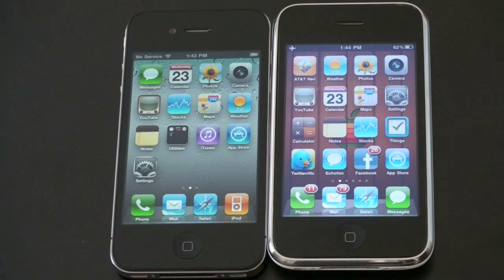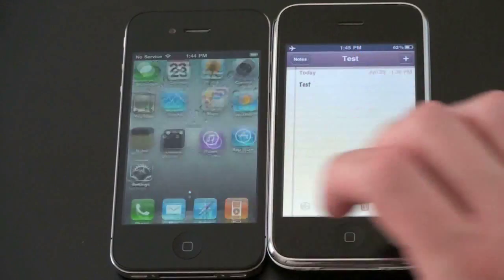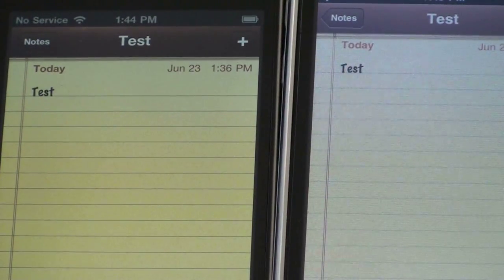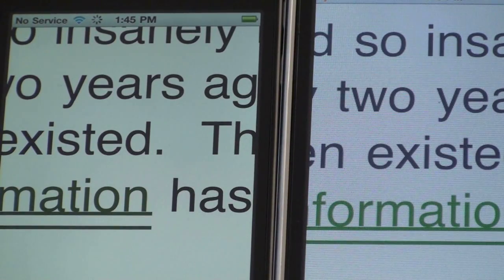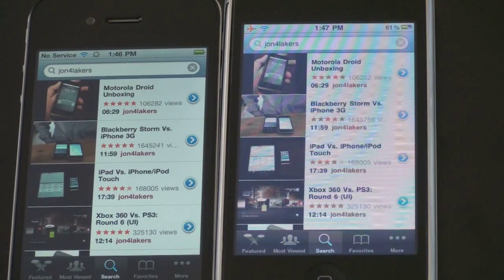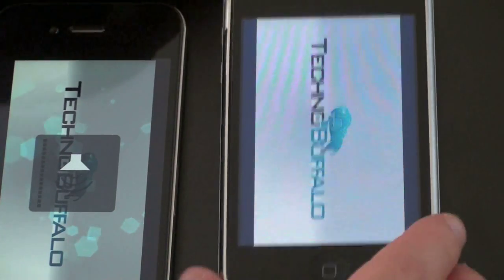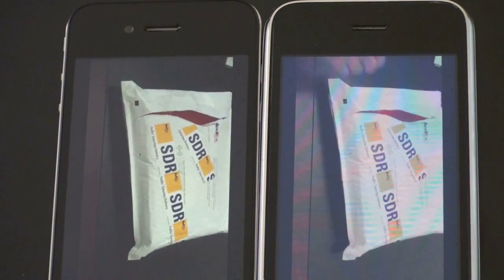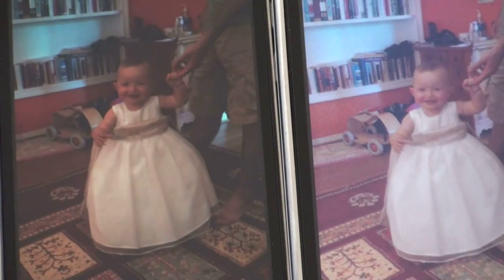iPhone 4: Retina Display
Showing the new Reitna display on the Apple iPhone 4 and how is compares to the Apple iPhone 3GS. .